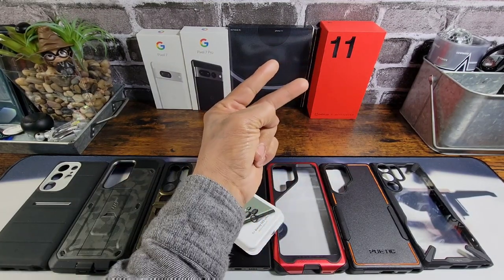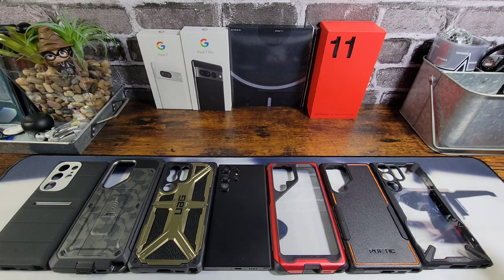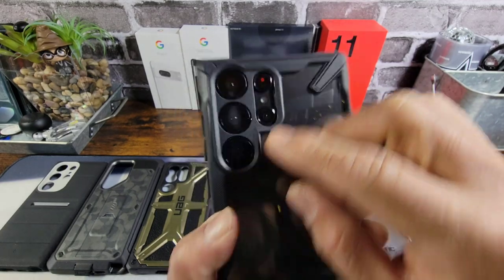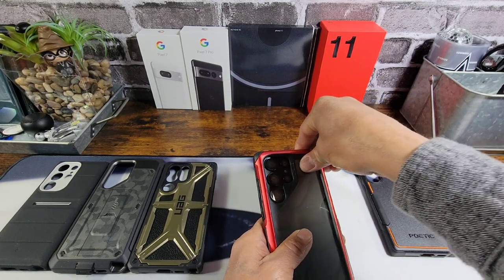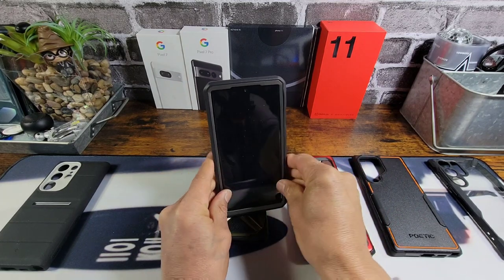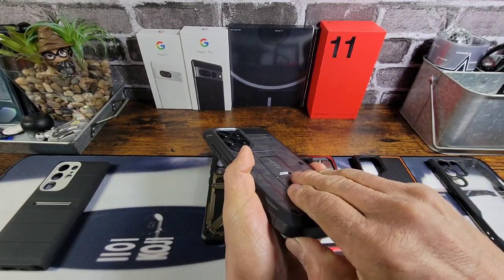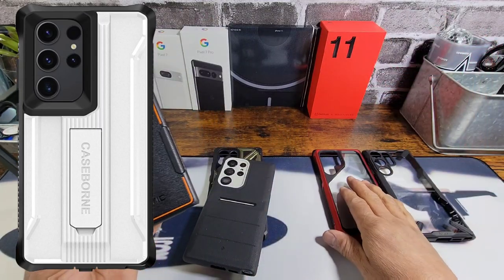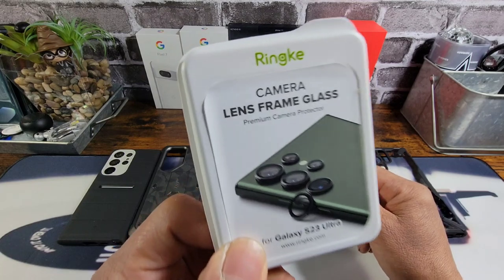Ringke Camera Lens Glass Protectors Review & Case Compatibility Test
Ringke Camera Lens Frame Glass Compatible with Samsung Galaxy S23 Ultra Camera Lens Protector 5G, Glass Covers and Aluminum Alloy Frames - Black